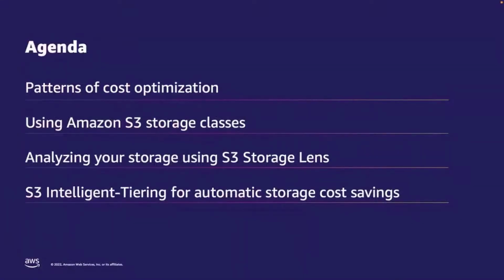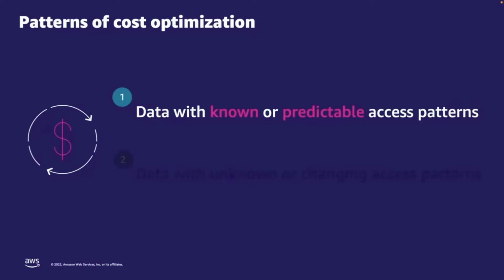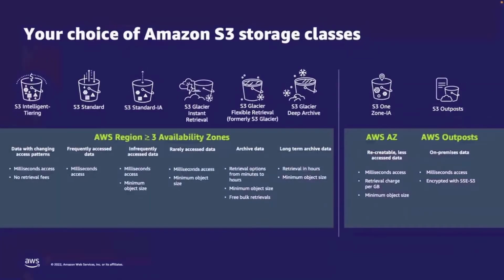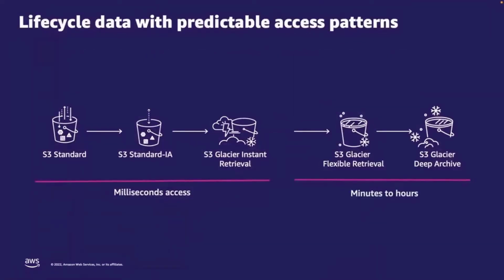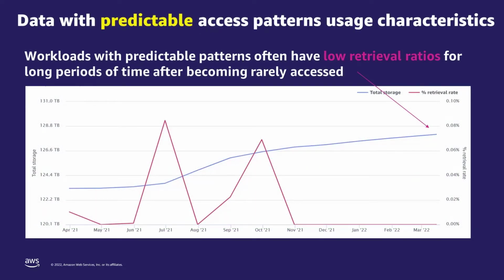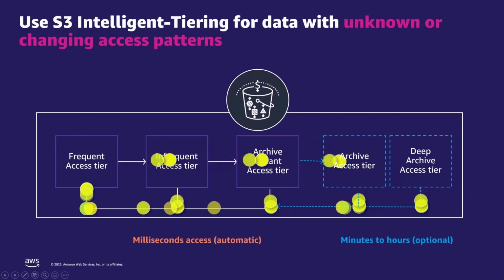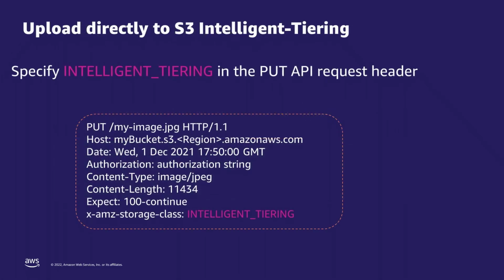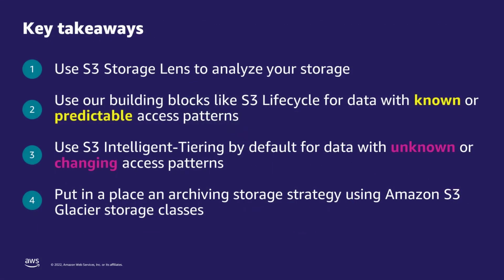Optimizing storage costs using Amazon S3 - AWS Online Tech Talks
On-premises storage can be costly and complex, with expensive hardware refresh cycles, and data migrations due to system upgrades. It is also difficult to gain insights because your data is in silos from multiple storage systems. With AWS, you adjust on the fly and use what storage you need now, and won't get locked into another hardware refresh. Moving to Amazon S3 keeps you agile and reduces costs by eliminating over-provisioning, and provides unlimited scale, while also tearing down data silos to gain insights from data.

Learning Objectives:
        * Objective 1 - How to lower your storage costs without sacrificing performance with Amazon S3.
        * Objective 2 - How to take control of costs and continuously optimize your spend, while building modern, scalable applications.
        * Objective 3 - How Amazon S3 storage classes offer the flexibility to manage your costs, or have it automated for you, by providing different data access levels at corresponding costs.